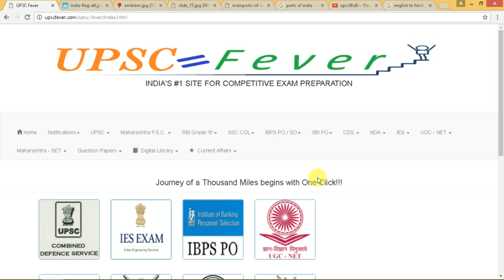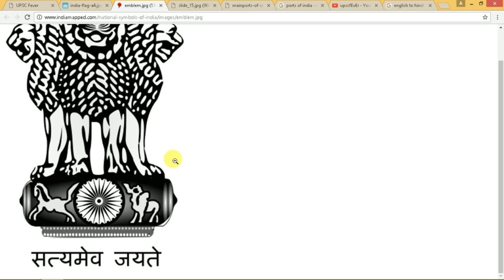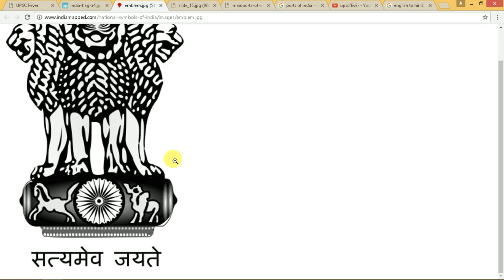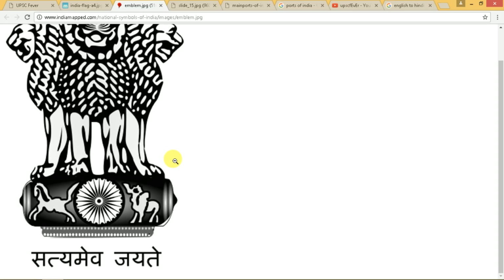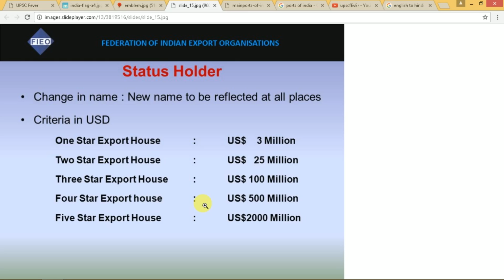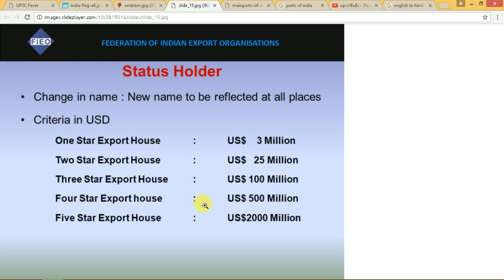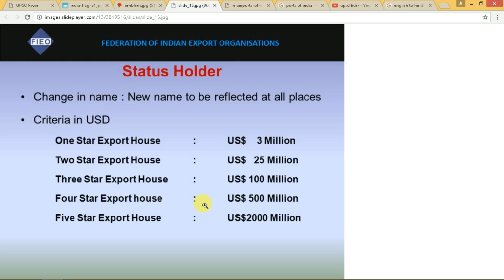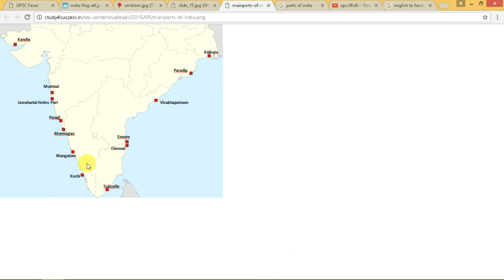India Yearbook 2016 Chp: National symbols and Indian Commerce